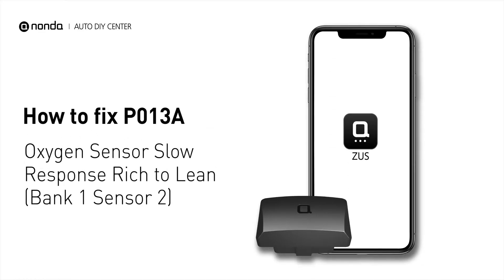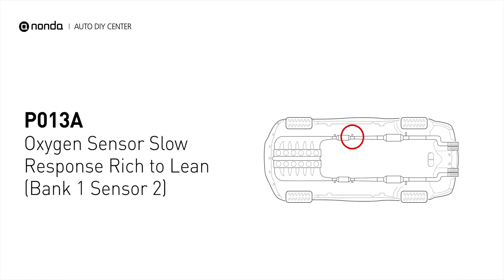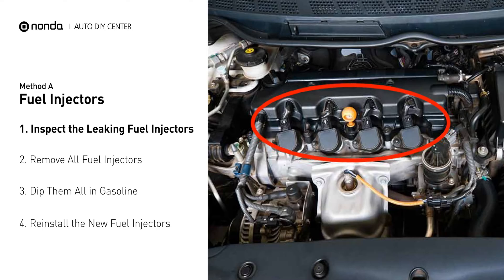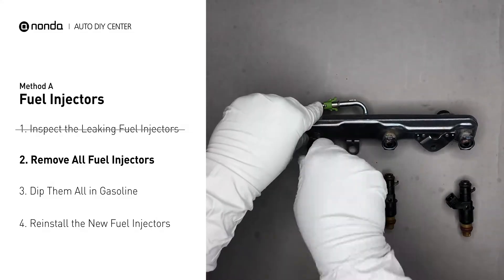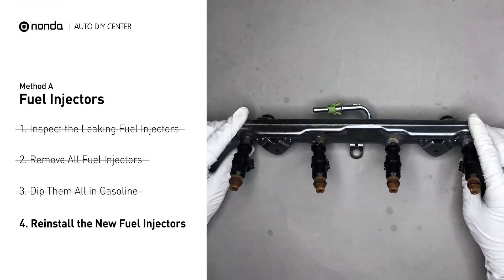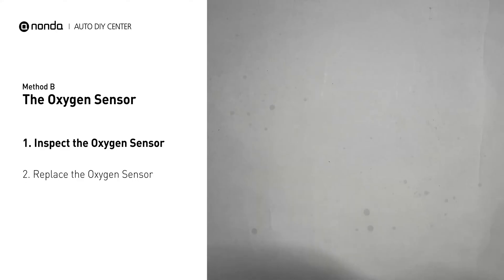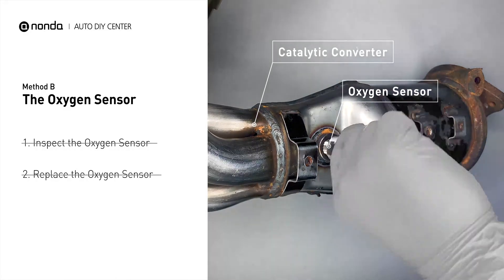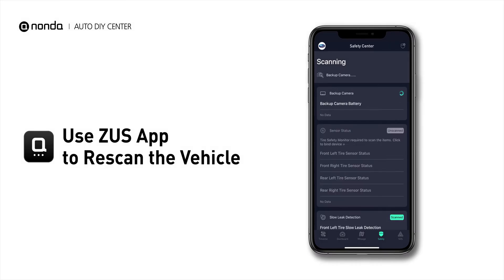How to Fix P013A Engine Code in 3 Minutes [2 DIY Methods / Only $8.23]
Claim your FREE engine code eraser

This video shows you How to Fix Engine Code P013A in the easiest, quickest, and cheapest way. 2 practical solutions to fix the P013A error code. 2 simple DIY solutions to repair P013A.

Engine Code P013A: Oxygen Sensor Slow Response Rich to Lean (Bank 1 Sensor 2). It means that the powertrain control module has detected a delayed response time from the downstream oxygen sensor or circuit for engine bank one. Cylinder No.1. Catalytic Converter. Inspect Electrical Connections, Wire Harness, And Metal Tabs. How to replace an oxygen sensor. How to replace the O2 sensor. Replacing Fuel Injectors. Inspect the Fuel Rail. Dip Fuel Injectors into Gasoline.Tips and tricks for replacing the oxygen sensor in your car and fixing code P013A.

Fix Engine Code P013A Easy DIY Method A | Fuel Injectors

Fix Engine Code P013A Easy DIY Method B | The Oxygen Sensor

0:00 What is P013A
0:33 Method A - Fuel Injectors
1:24 Method B - The Oxygen Sensor
2:06 Claim a FREE Engine Code Eraser